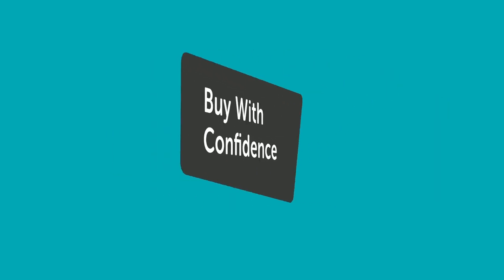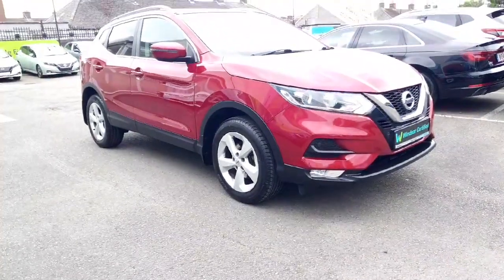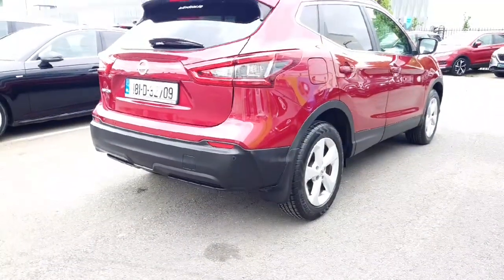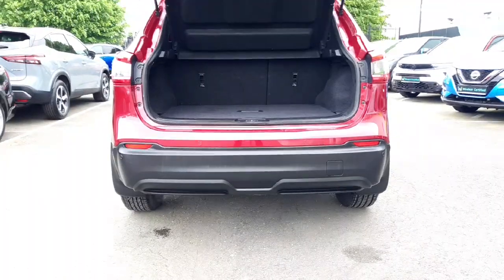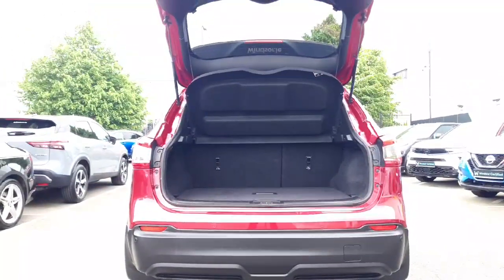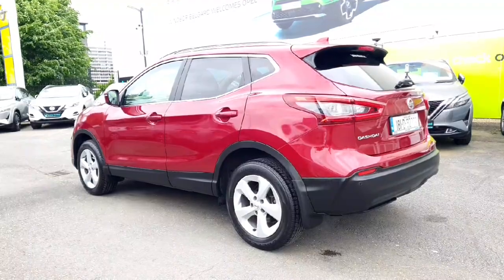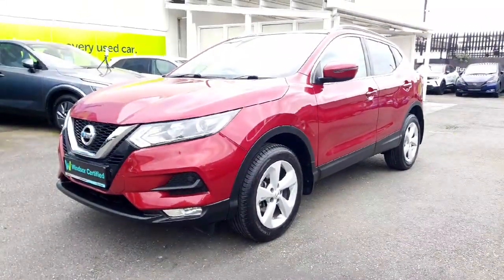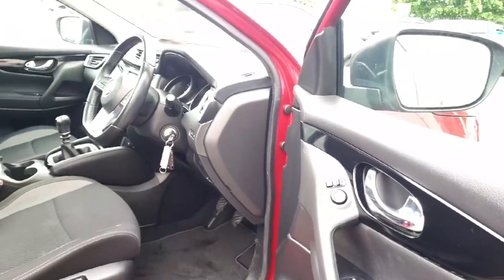181D32709 - 2018 Nissan QASHQAI 1.2 SV 18 4DR RefId: 483011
This video was uploaded by winbelnis on 22 May 2024. Please contact sales for more details